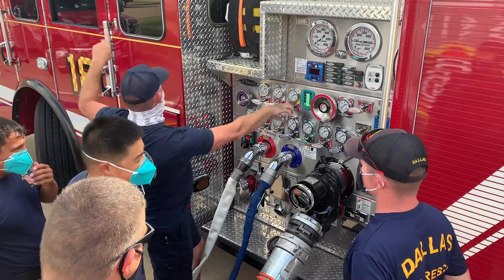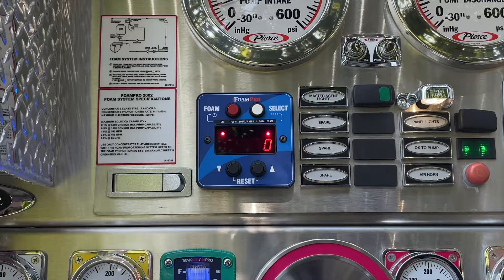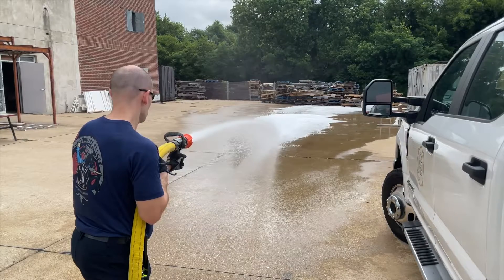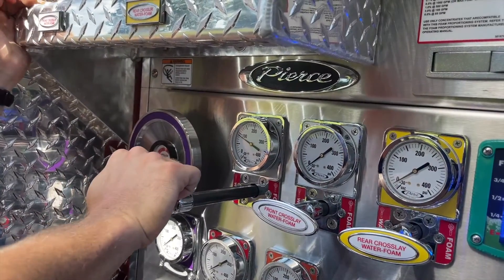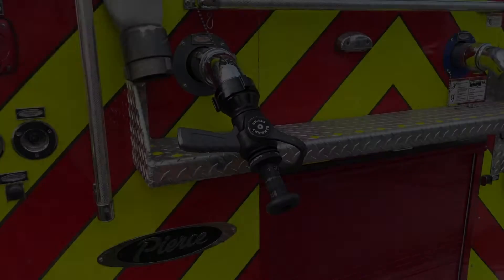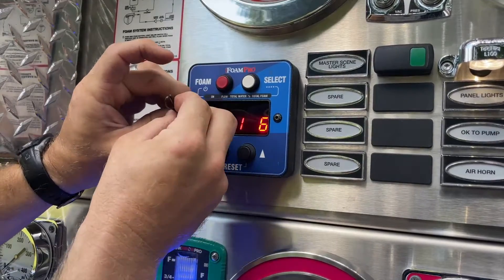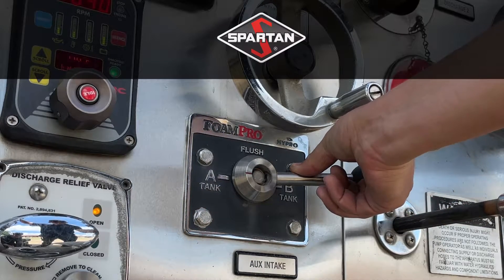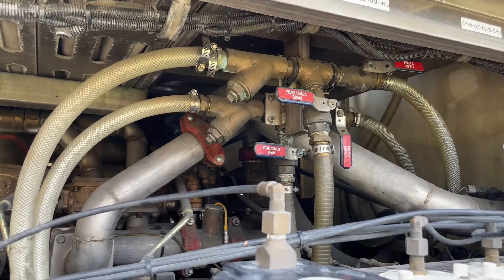FoamPro Troubleshooting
This lesson covers some of the common challenges apparatus operators may encounter with the when operating the FoamPro foam pump, and how to address them.